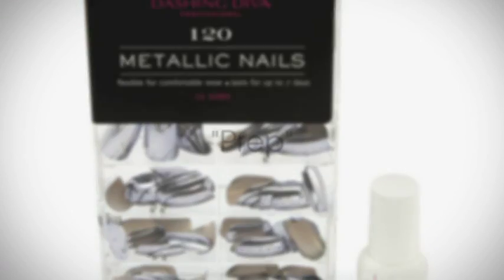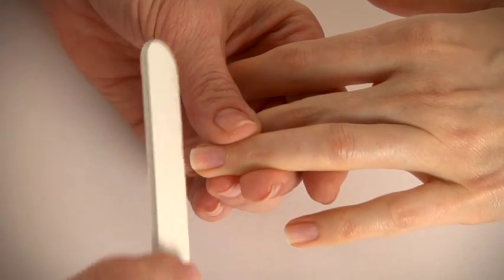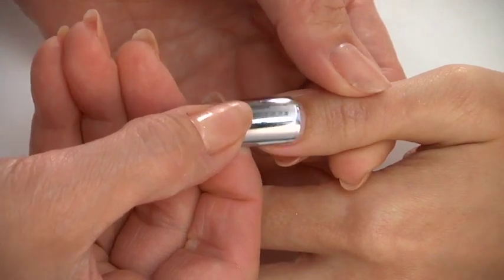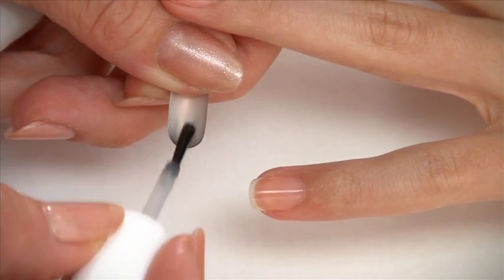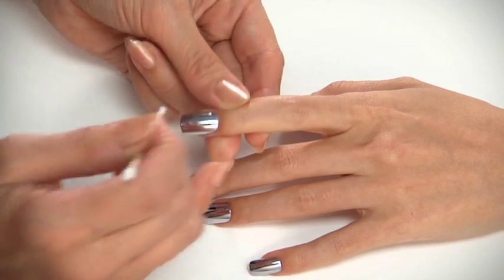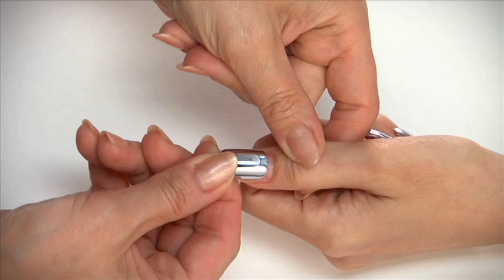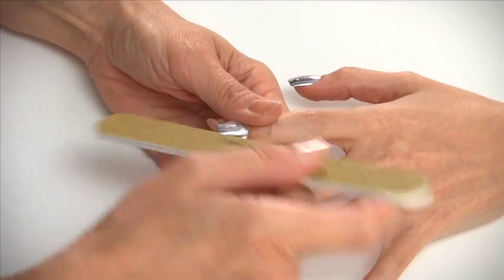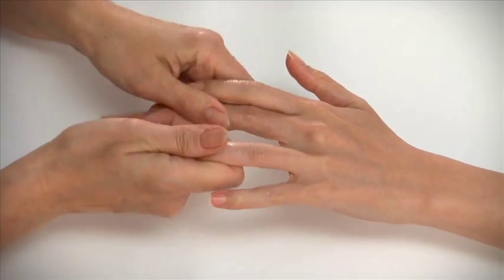Dashing Diva - Metallic Nails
Instructions on how to apply Dashing Diva Metallic Nails.